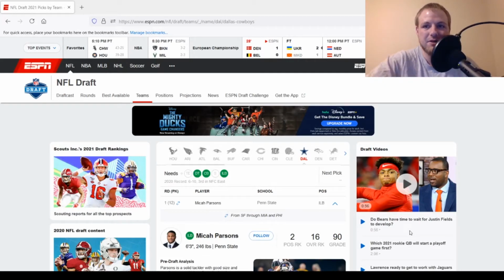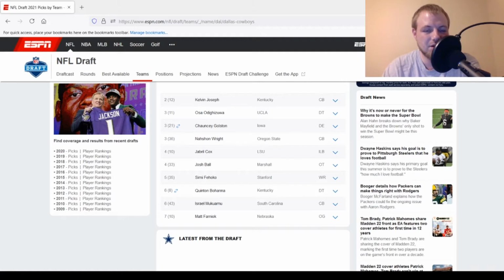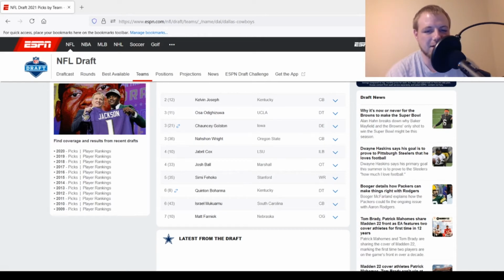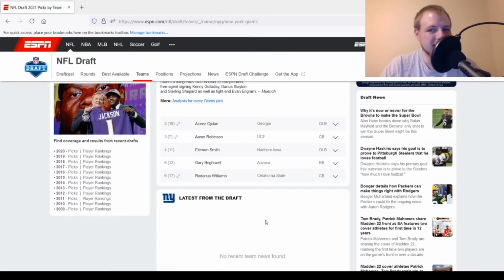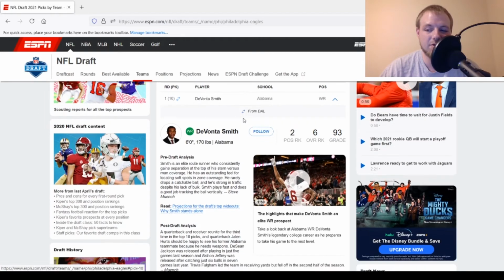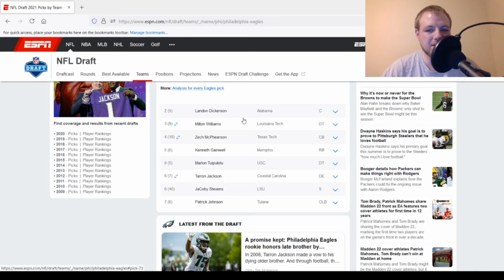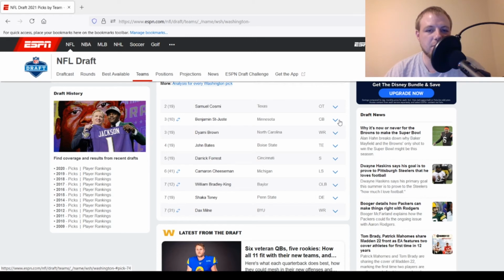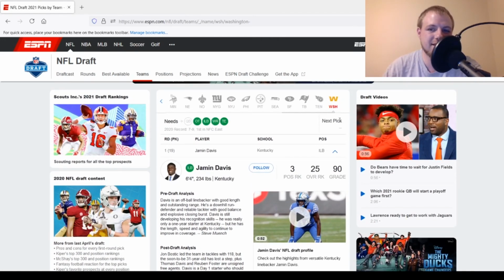NFC East Draft Grades | 2021 NFL Draft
In this video I go through my NFL Draft grades for the NFC East Teams.

0:00 Intro
0:23 Dallas Cowboys
5:36 New York Giants
8:33 Philadelphia Eagles
11:37 Washington Football Team
15:41 Closing